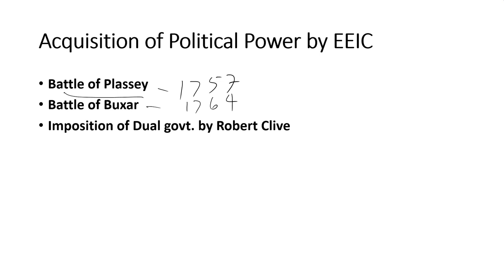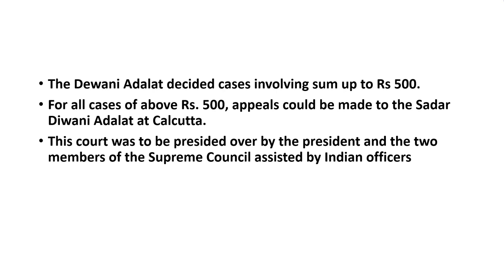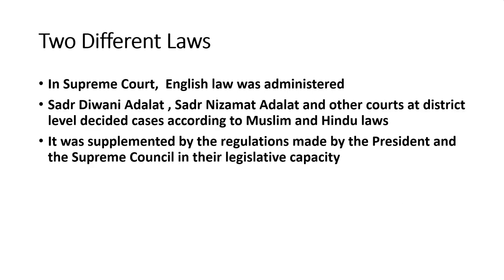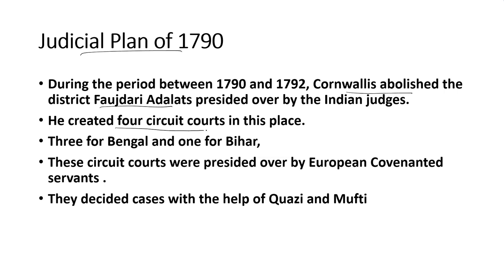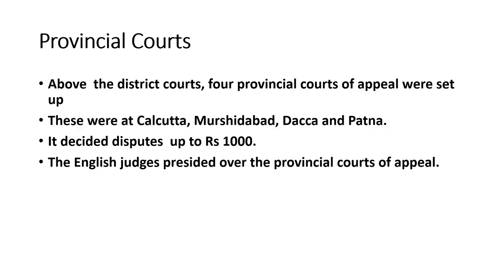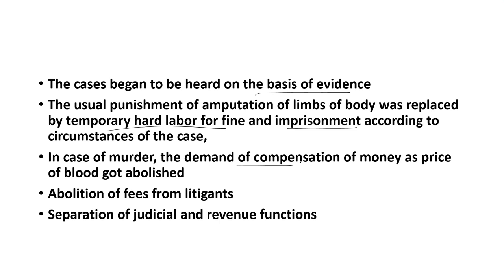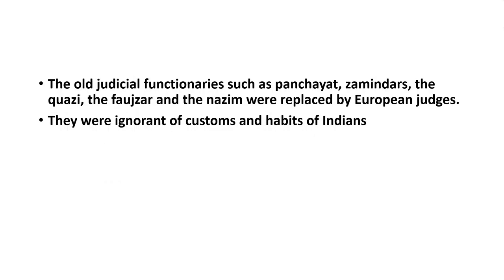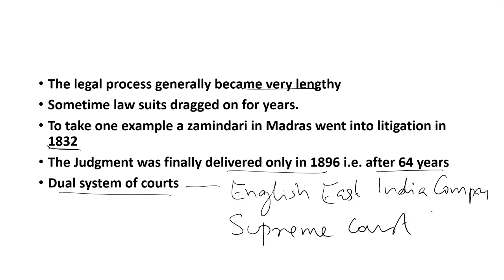Judicial Reforms Under the British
Subject : HSS
Course Name : Modern India (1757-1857)